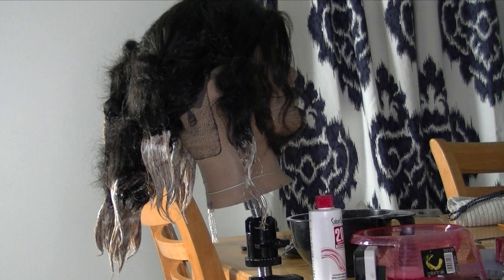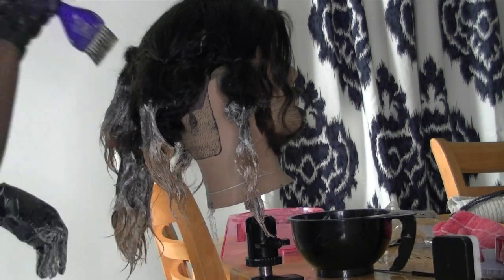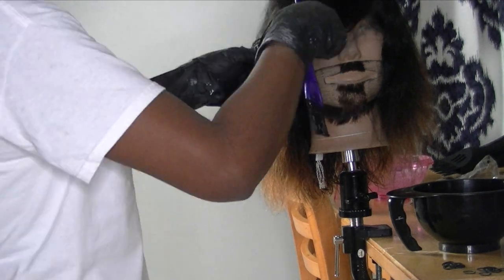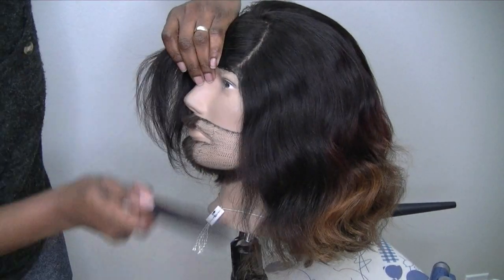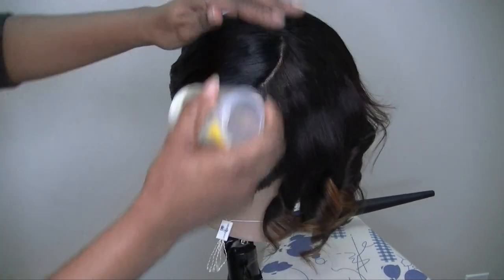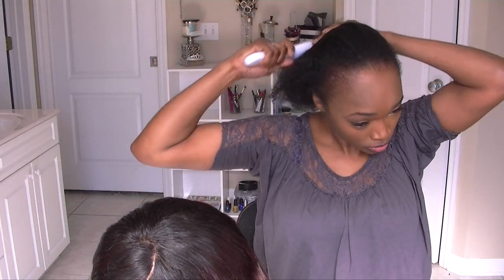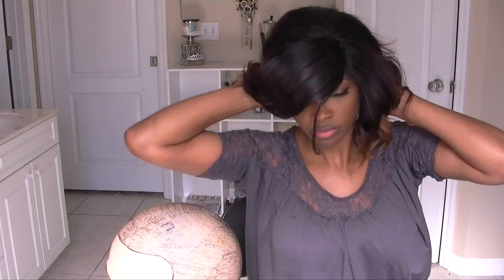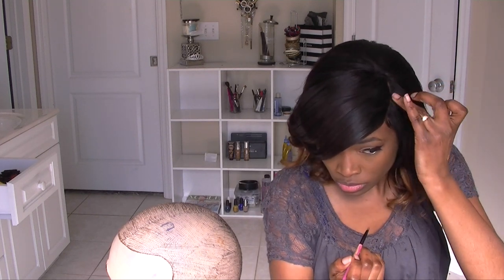Watch me Freak this Amazon Wig!!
Welcome back Luvv bugs!! Today I'm taking this inexpensive wig from AMAZON yes AMAZON and spicing it up a tad. I hope you guys enjoy. Thank you all so much!!

Be sure to Thumbs Up this video if you enjoyed! : )

If you missed it here's the link to my last video!!

I N S T A G R A M - Dee's Reality
P I N T E R E S T - Dee's Reality

I truly appreciate each and every one of you! Thanks a Mill for the support!